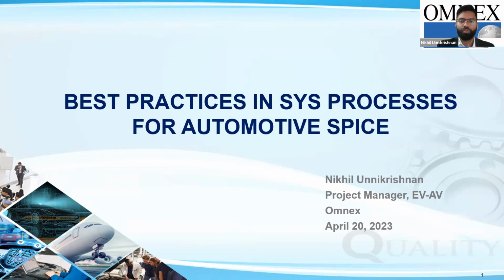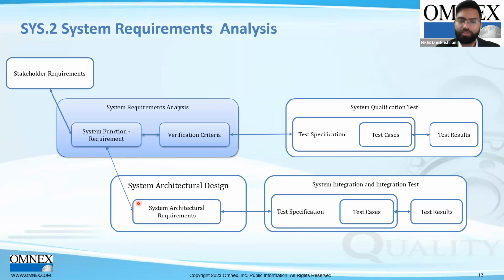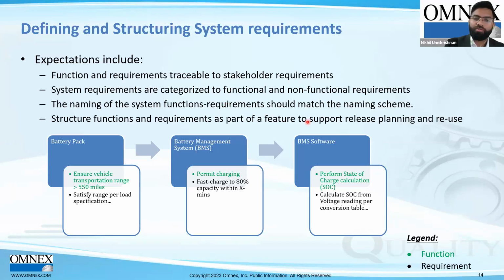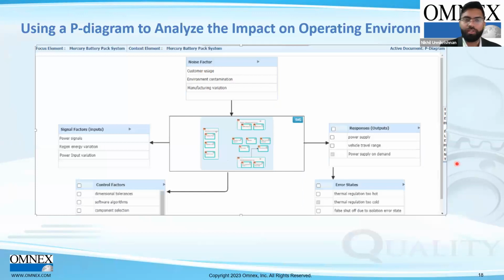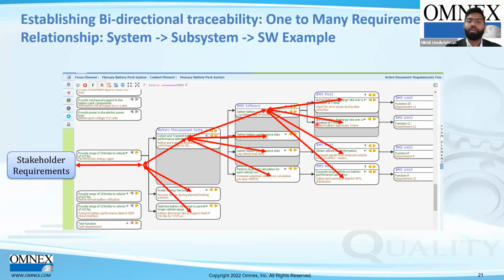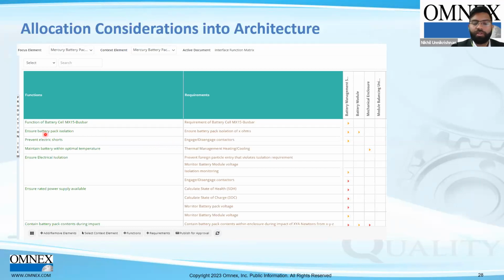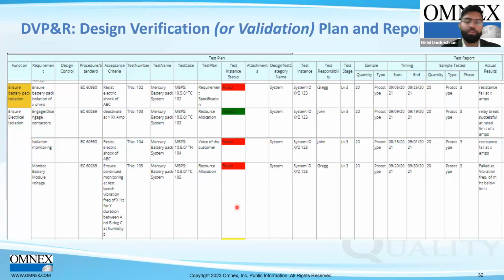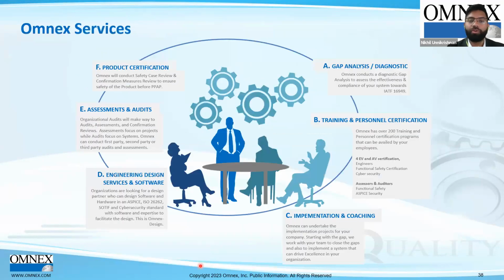Best Practices in SYS Processes for Automotive Spice || Nikhil Unnikrishnan || Omnex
FMEAs have been used for a few decades now. In this Webinar, we shall dive into how we can leverage DFMEAs to meet best-in-class systems engineering risk analysis practices. Other topics that shall be covered include requirements management to effectively plan releases, systems architectural design, and testing. The following processes shall be covered as part of the scope of this webinar: SYS.2 System Requirements Analysis SYS.3 System Architectural Design SYS.4 System Integration and Integration Test SYS.5 System Qualification Test